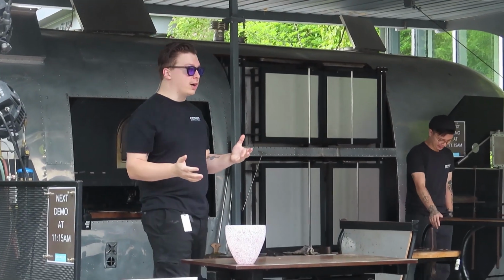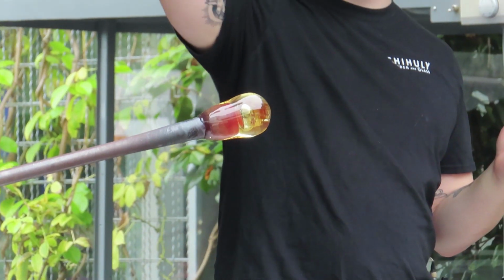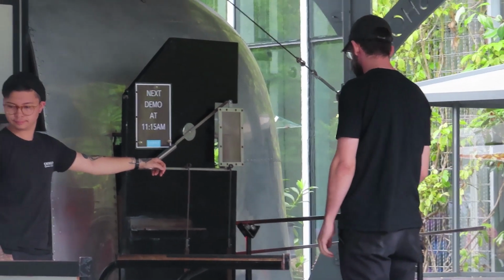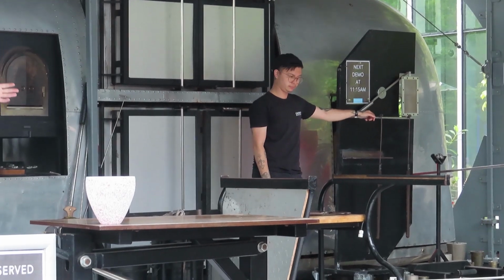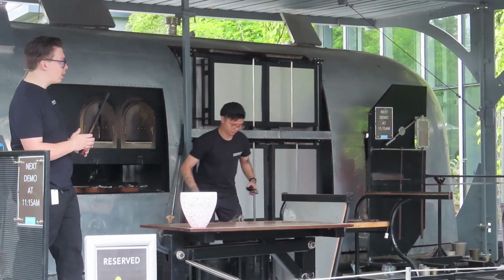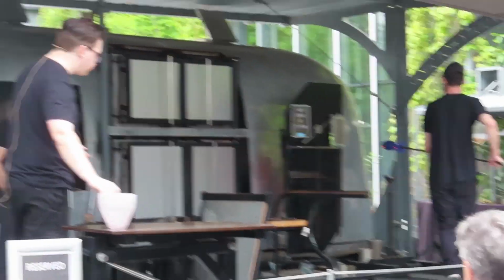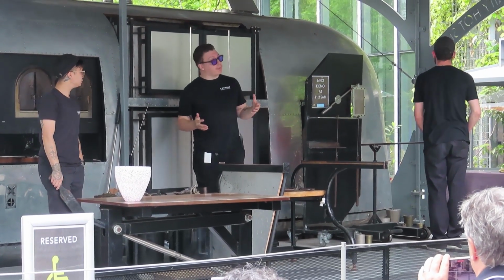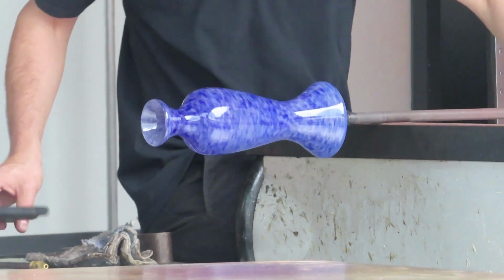Seattle Sightseeing - Museum of Flight, Monorail, Pikes Place Market, Starbucks, Chihuly Glass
Seattle Sightseeing - Museum of Flight, Monorail, Pikes Place Market, Starbucks, Chihuly Garden and Glass

It's our sightseeing days in Seattle, Washington before and after our Alaskan Cruise.  We visited the Museum of Flight, rode the Seattle Monorail, visited Pikes Place Market, saw them throwing the fish in the market, visited the Gum Wall, the World's First Starbucks, Space Needle, Grey's Anatomy Hospital front that they used in the tv show, Chihuly Garden and Glass and Museum of Pop Culture.

We sailed from Seattle, Washington from May 19 to 26, 2023 on a 7-night Alaskan itinerary with stops at Juneau, Alaska; Skagway, Alaska, Endicott Arms & Dawes Glacier; and Victoria, British Columbia, Canada.

Contact Jeanette to start planning your own exciting travel adventures!

"jj adventures in traveling" channel
jjadventuresintraveling channel